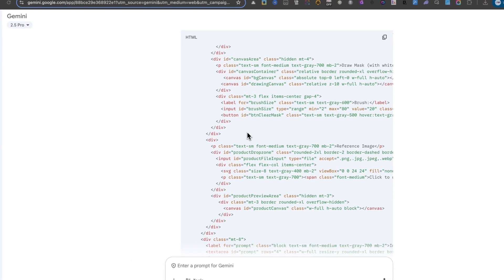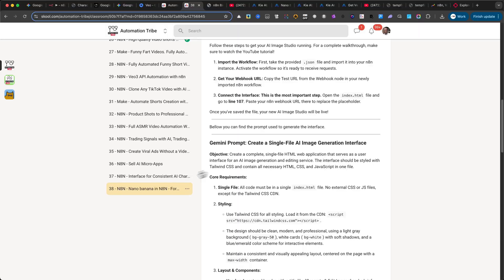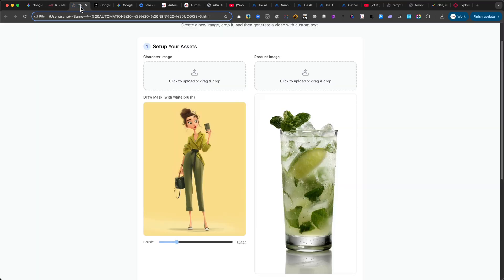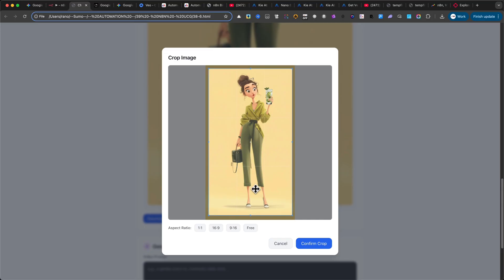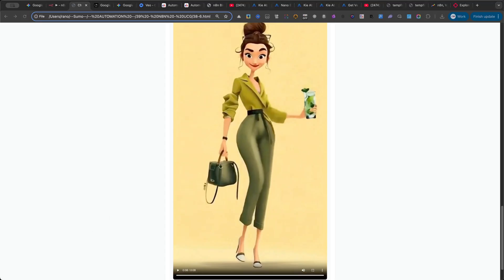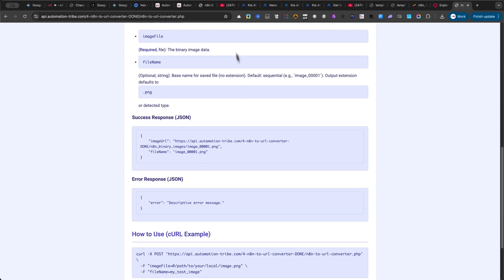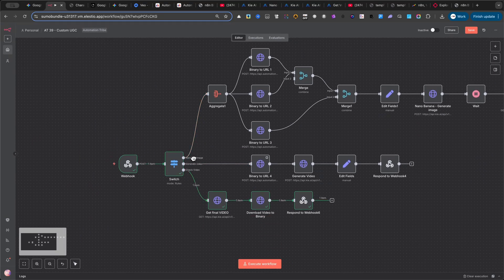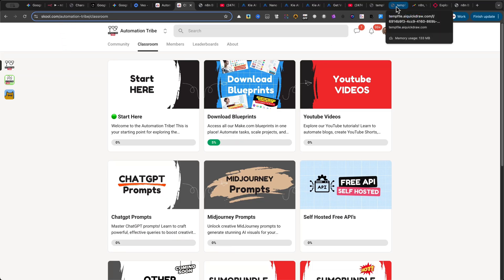UGC Videos with Google Nano Banana + VEO 3 in n8n (Automation + Interface)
In this video, I’ll show you how I built a custom interface using Google Gemini vibe coding, connected it with n8n, and powered it with Nano Banana (Google’s latest image model). Then I’ll take it further by sending the generated images into Google VEO 3 to create a complete UGC video — all for less than half a dollar.

What you’ll learn:
 • How to integrate Nano Banana into n8n
 • How to generate and crop images with Gemini’s custom interface
 • How to send those images into VEO 3 for video generation
 • How to build an automation with three branches: generate images, generate videos, and check videos
 • Why UGC videos are now easier and cheaper than ever

If you want the full automation and interface ready to download, you’ll find it inside my premium community (link above).